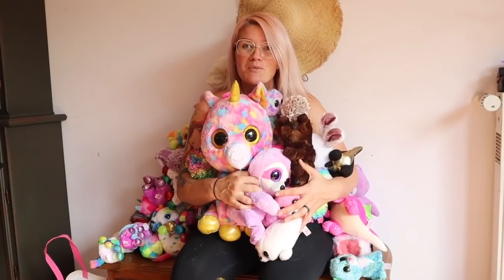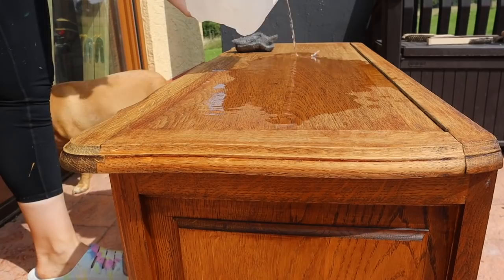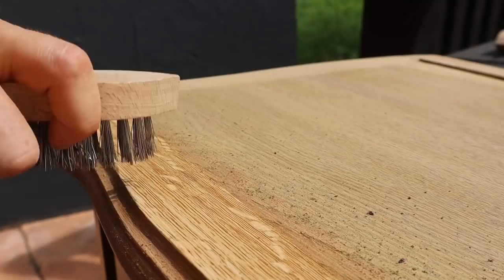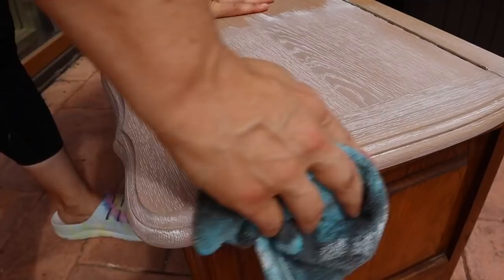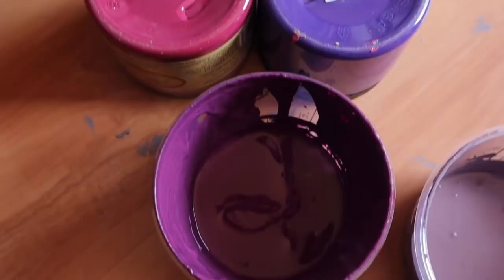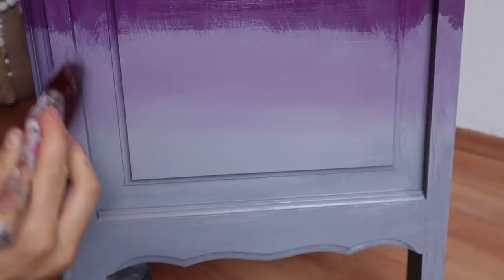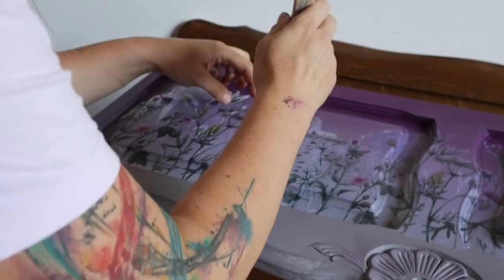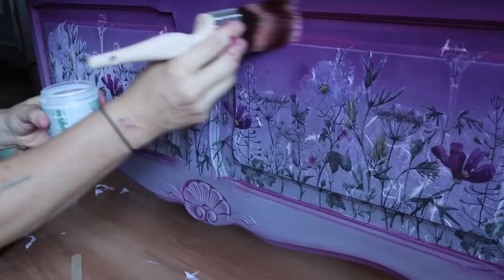Purple Chest Makeover- Learning To Blend Paint On Furniture & Mix Colors With Dixie Belle Paint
Supply List:

Plum Crazy Chalk Mineral Paint
Amethyst Chalk Mineral Paint

 White Wax

Stiff Wire Brush

Lintless- Reusable Rags

Three Wheeled Furniture Dollies

 dixie belle paint tutorials dixie belle paint company bella renovare